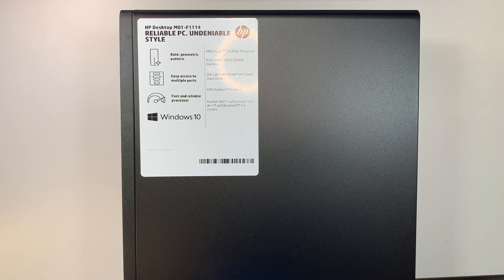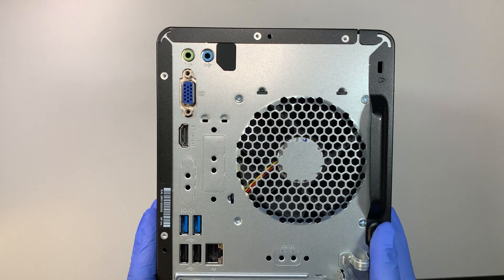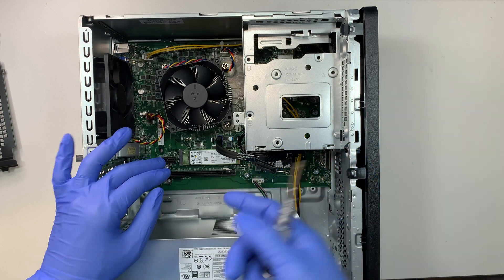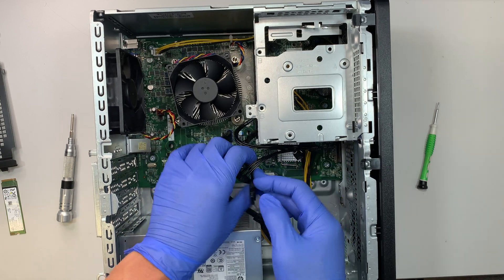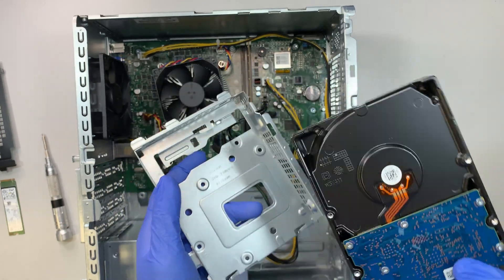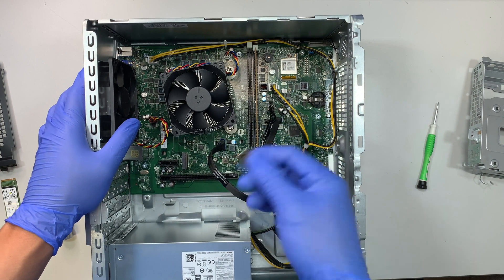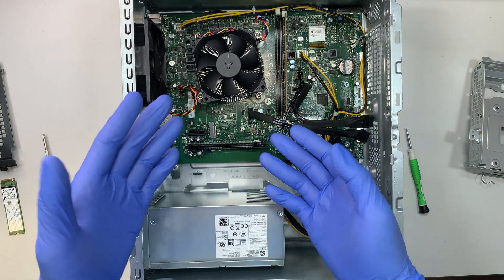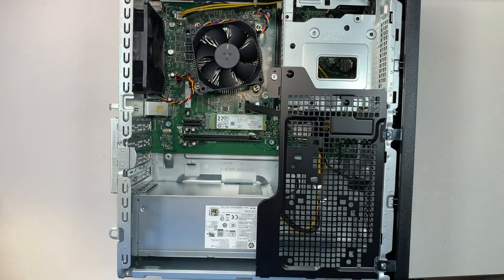HP M01 F1114 Tear Down Disassemble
This video is a tear down on HP M1 Desktop.
Step by step on how to disassemble HP 17 M1-F1 Dekstop.

The model for this is:
- HP M1 Desktop
- HP M1-F1114 Desktop

Where to buy this HP M1 Desktop  ?